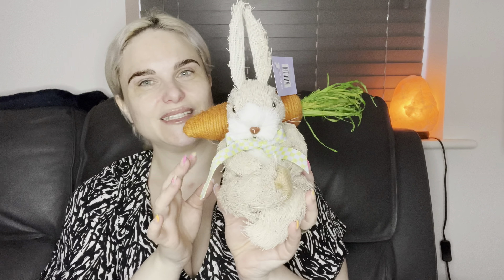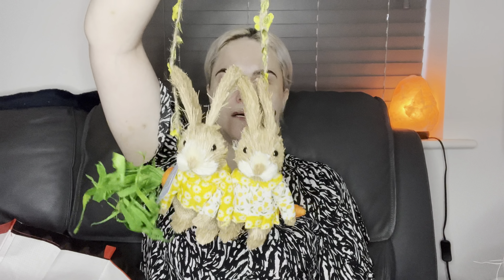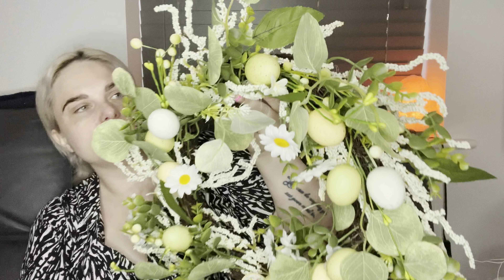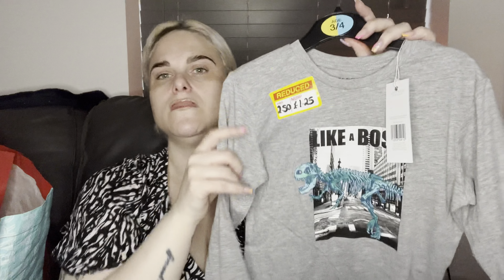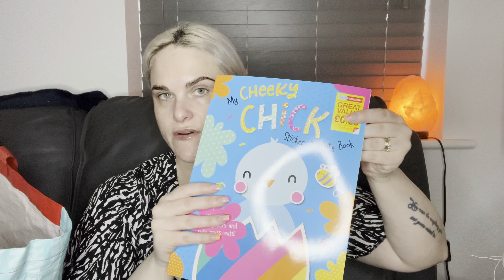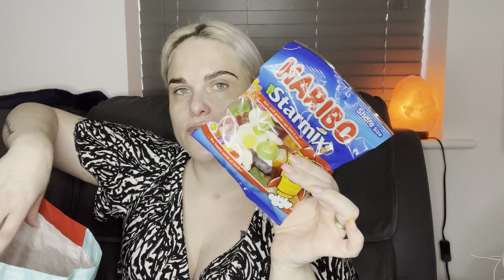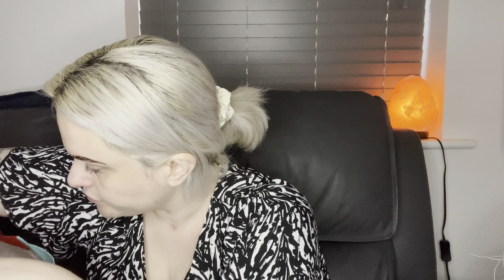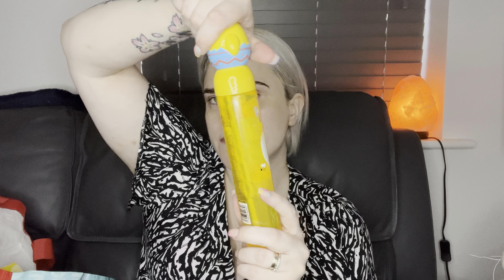Spring Home Bargains Haul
Hi Guys! Here is a spring Home Bargains Haul, a mix of Easter, Spring & Mother Day goodies.
💟Help The Channel:
💗Leave Me A Comment Or An emoji

Time Stamps:
00:00 Greeting
00:05 Haul
10:50 End